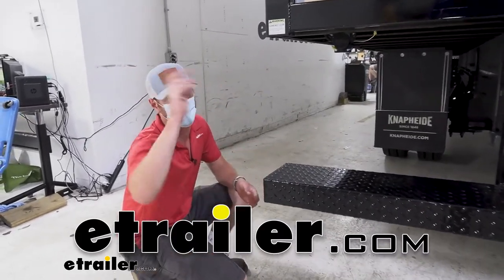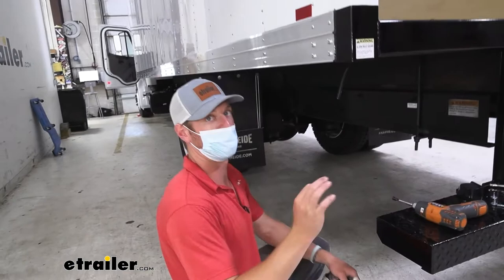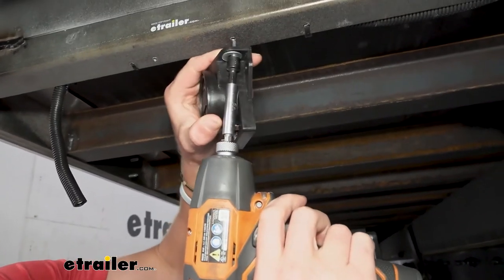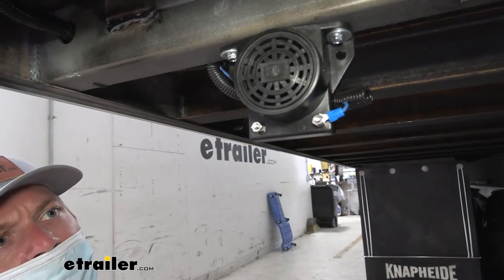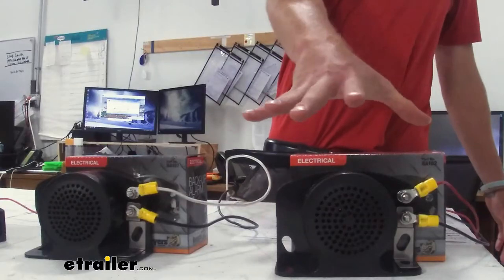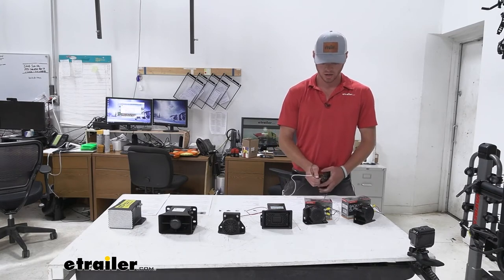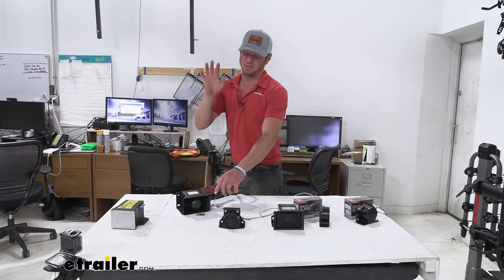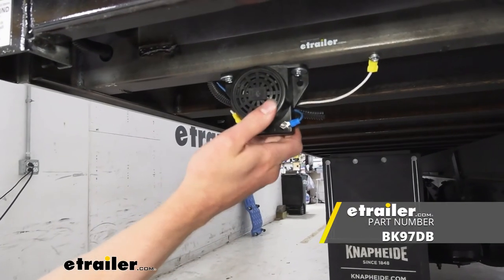etrailer | Custer Surface Mount Back-up Alarm Review and Installation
What's going on, everybody Adam here with etrailer. Today we're going to be taking a look at the Custer surface mounted backup alarm. So this is going to give us about 97 decibels of sound. So we're going to go ahead and turn it on for you to see exactly how loud it is. It's pretty loud. It really is a small, nice and tight unit.

So it's not really very bulky at all. So let's go over some measurements. One, the mounting holes are going to be three and a quarter inches on center. And then we're going to have an overall length of about four inches. It's going to come down about three inches, and it's going to be about an inch and three quarters thick.

It does come with just the alarm. So we are going to have to grab some wires and stuff like that. A lot of people are wondering if it's going to be able to adjust sound. So we have some that will, but this one will not. It's always going to be pushing out that 97 decibels whenever you hook it up.

One thing that you will need to get are some terminals like this. We have them here at each trailer and also the wires as well. So if you're wondering if it's going to work with your vehicle, all you have to do is just find the power wire that goes to your reverse lights, tie it into that, and then ground it. And you are good to go. So if you stick around, we're going to show you exactly how we got the scene mounted and how we wired it up.

First step is finding the reverse light wire. So the way to do that is to have somebody go into the cab, and then what we're going to do is we're going to take our tester and then just check for the wire that has the reverse circuit on. So Brad, you put it in reverse real quick. All right. So that is good. So we know that is the circuit that we want. We already ran this wire. So basically what you can do is you can take the wire that runs to your reverse lights. You can cut it in half, and then you can take another wire and twist that together with one side, put it in here, clamp it down, and then take the other to complete the circuit again. So you have two coming off this way. One goes to here, the other one goes to where it was before. And then the other ones is coming from the body harness. So that's what we did. And you can have it right here. So now we can go ahead and start mounting it up. So first we want to figure out exactly where you want to put it. I'm going to put it right here, just because that is where all of our wiring goes for our signal wire. So, you go ahead and take it. And I already have these holes pre drilled, and you are going to have to supply our own hardware. So I'm just using a self-tapper, just like this. And of course, the tool to put it in. So we want to go ahead put that up. We want it to be nice and tight, but not too tight. We don't want to crack that housing. It is pretty tough plastic, but just be mindful of it. You go ahead and put the other one in. Now that it's mounted, we can start working on our wires. So once you find your signal wire for the reverse lights, you're going to need to grab some extra wire. We have some here at etrailer for you. So add that to your cart and then add a little terminal like this. Also have that, slide that in and then tighten it down. I like to get it threaded on by hand first. Get it pretty tight. And then you can come in with an eight mill socket. I don't want to over tighten this. I'm going to tighten it by hand and then just do one little turn with the tool. And that is pretty tight. So now we can go ahead and move on to our ground wire on this side. And then we just put together a little wire. If you do grab wire from us, you can just use that same wire. You probably have some leftover. It doesn't need to be that long for our situation. But what we can do is we can take one off, do the same exact thing as we did before. This goes on like that. Nice and tight. Perfect. We already had a hole drilled over here, so I'm just going to use that for ground. And again, just use a self-tapper and a little washer. Get that up and in there, and then zip it down with the tool. Simple as that. Now you go ahead and grab a buddy, have them get in. Brad's gonna go ahead and put it in reverse just to make sure that it works. And it works. Now let's see what it sounds like back here, right next to it. BradA lot louder back here, but still plenty loud up there in the cab. We have a lot of different backup alarms here at etrailer, besides the one we just showed you. So we laid them all out. And we're going to do a sound test here. So we have all